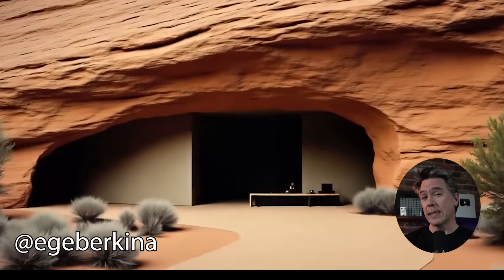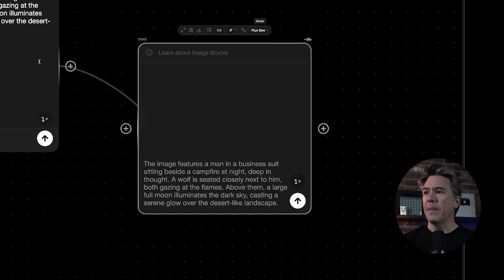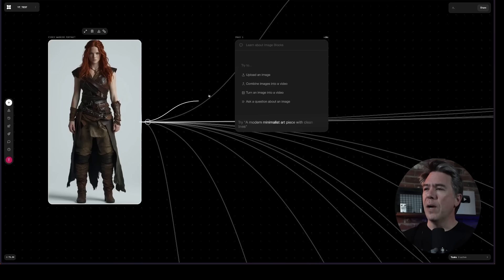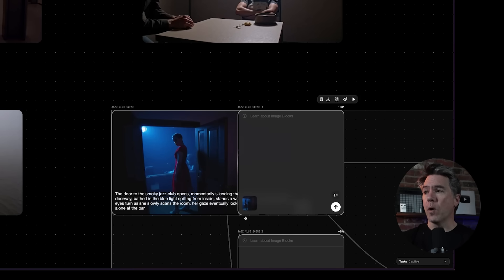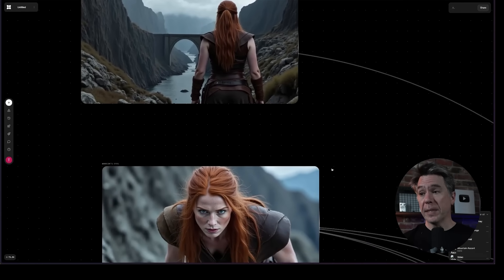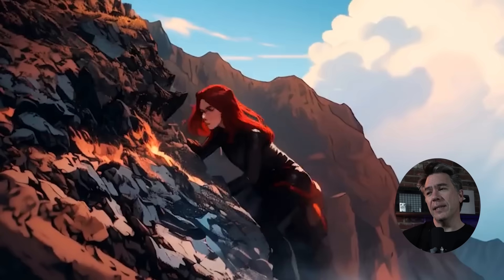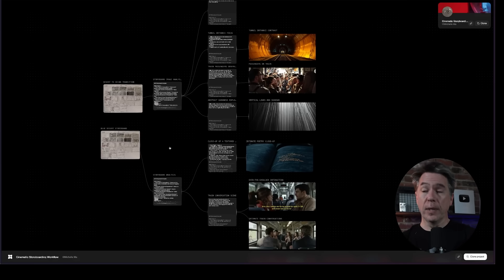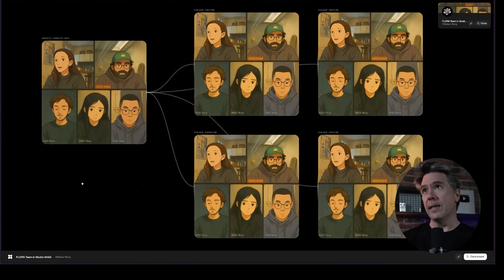This AI Image/Video Platform Opens Up So Many Possibilities (And You Can Try It For Free!)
Let's take a tour of one of the most interesting AI generation platforms I've come across: Flora. If you're into AI art, image editing with Gemini, and even video generation, this platform has it all.

I know the workflow might look a bit intimidating at first – all those Blocks and connections! But trust me, it's not as scary as it seems. I'll walk you through the basics, from generating images with text prompts to using cool features like style reference and video-to-video generation.

We'll be playing around with Gemini's editing features, creating our own character references, and even training a custom style. Plus, I’ll show you how to take those images and turn them into videos!

Whether you're into clean, organized workflows or a bit of creative chaos, Flora has something for you. And the possibilities? Let’s just say they got me thinking about fight sequences and character turnarounds!

Check out Flora for yourself! They offer 2000 free monthly credits so you can explore the platform and see if it’s a good fit for you.

CHAPTERS
00:00 - Intro to Flora: An AI Playground
00:28 - The AI Murderboard Isn't Scary
00:52 - Understanding the Workflow
01:19 - Text to Image Generation with LLMs
01:55 - Image Generation Options
02:42 - Video Generation  Options
03:21 - Organization on a Canvas
03:53 - Gemini's Image Editing Features
04:46 - Flora Styles
05:25- Cinematic Crime Film Style
06:30 - Training Your Own Style
07:33 - Testing Out a Custom Style
08:27 - Video Generation Tests
08:57 - Off Book Video to Video Generation
09:50 - Character Edits With Gemini
11:26 - Impressive Turnarounds!
12:37 - Thoughts on Turnarounds Use Cases
12:57 -  Advanced Flora Technique
13:25 - Storyboarding with AI
13:54- Flora's Free and Paid Plans
14:12 - Next Up for Flora